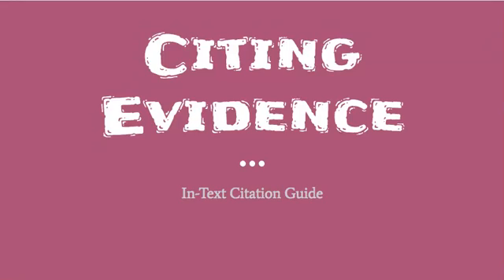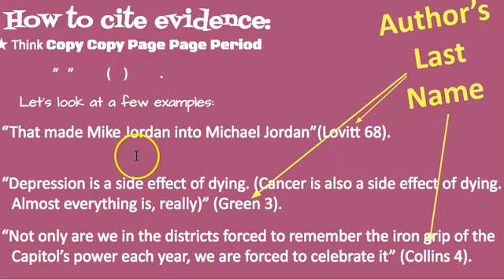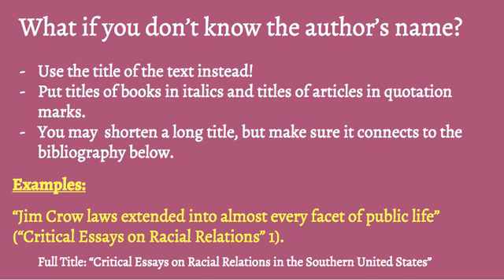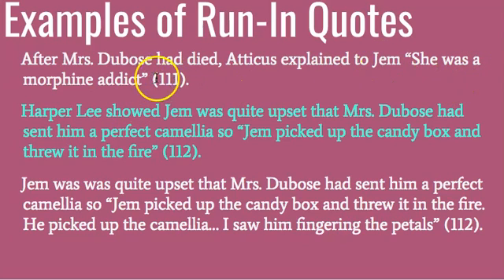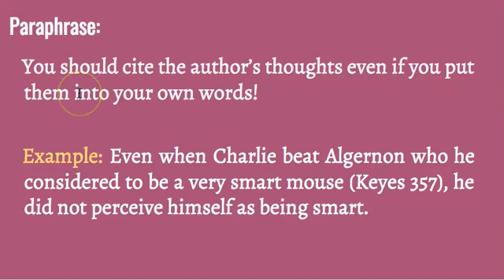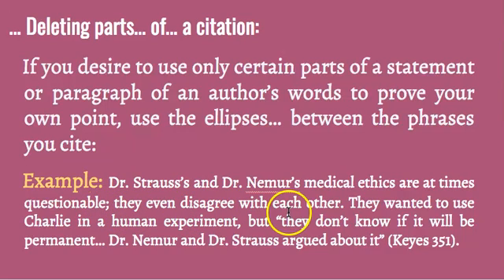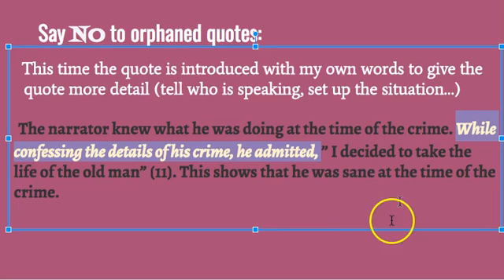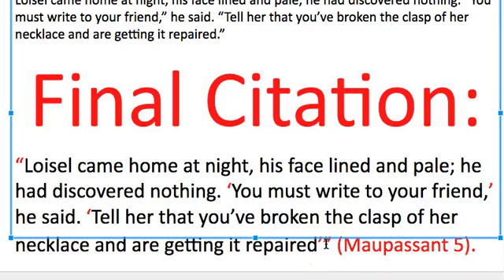Citing Evidence In Text Citations